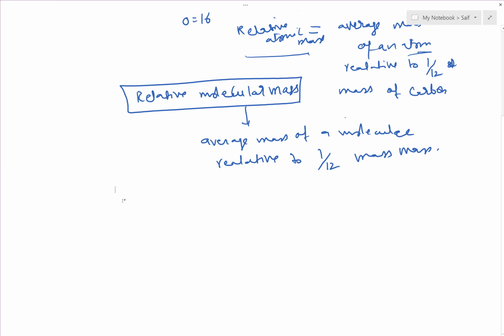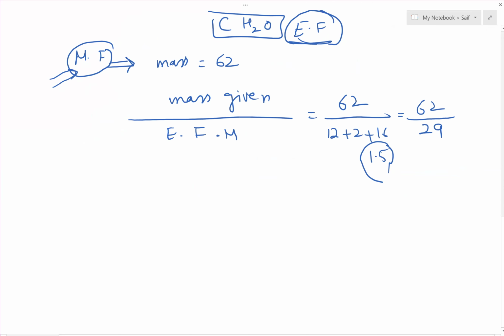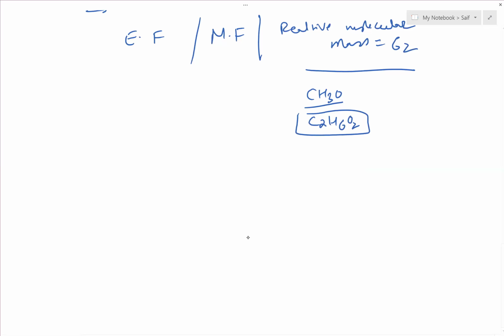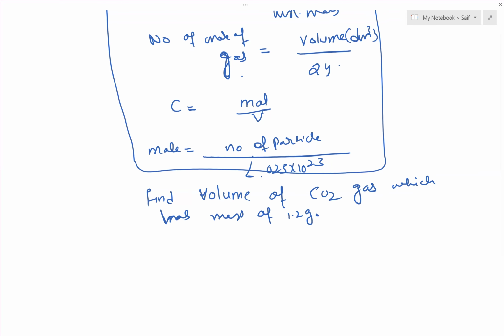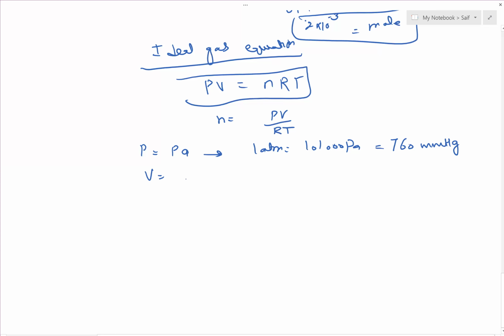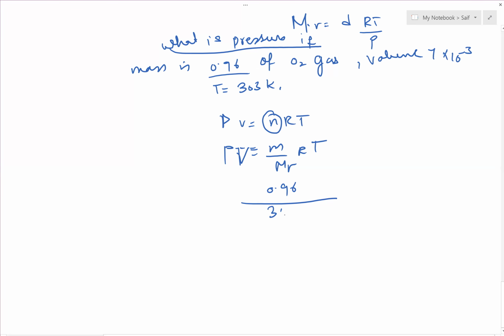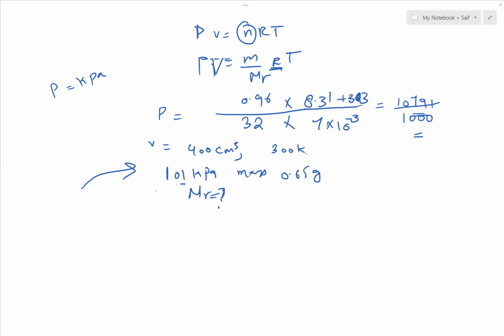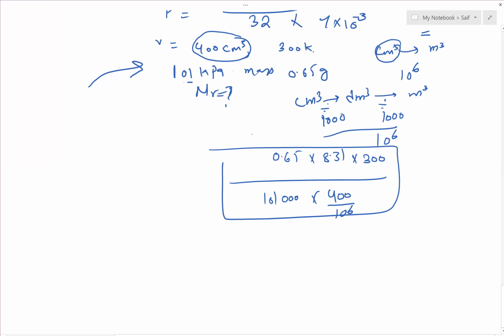formula calculations|unit 1|As edexcel|chemistry